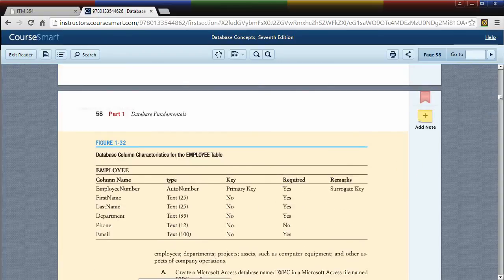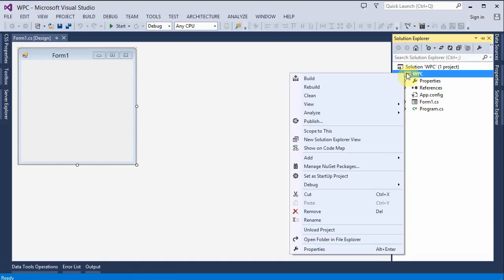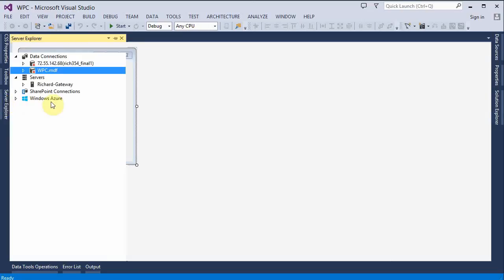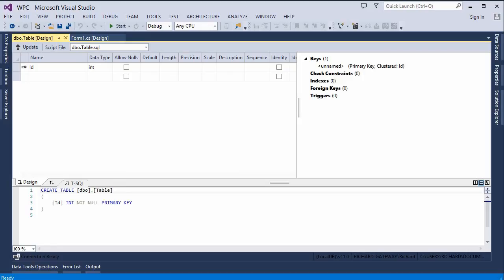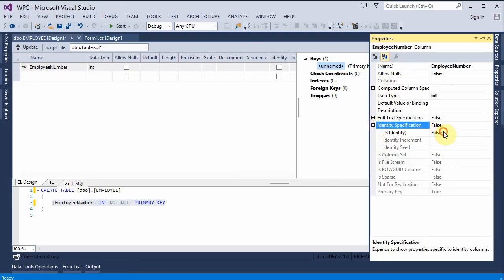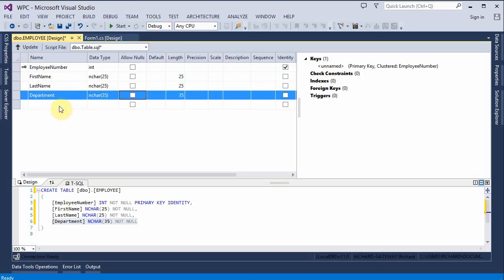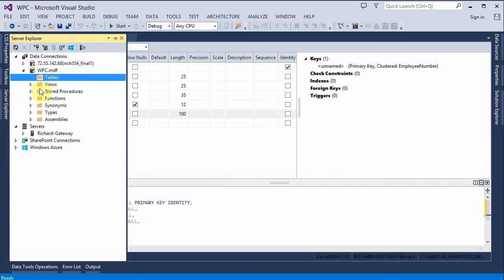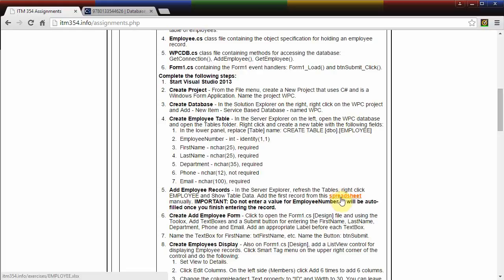Create Employee Database Table Visual Studio 2013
Shows how to create a project, a service based database and a table using Visual Studio 2013 - for ITM 354